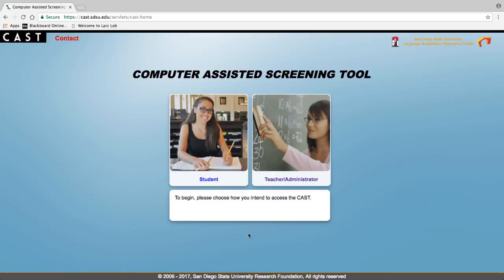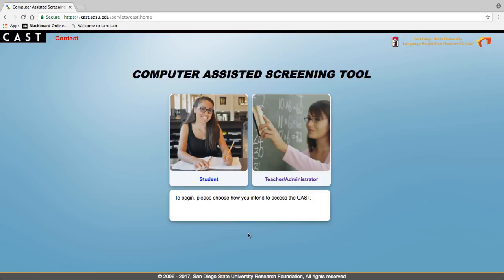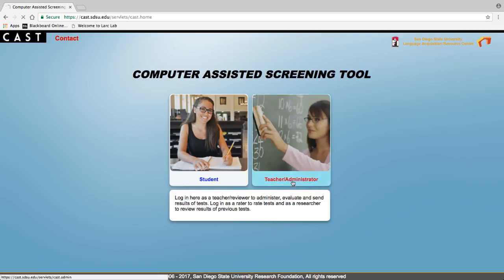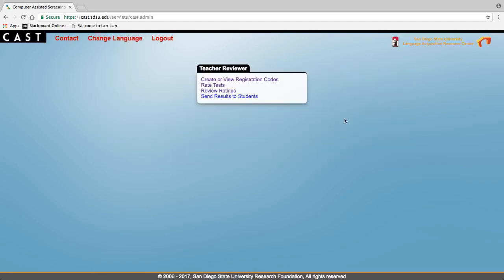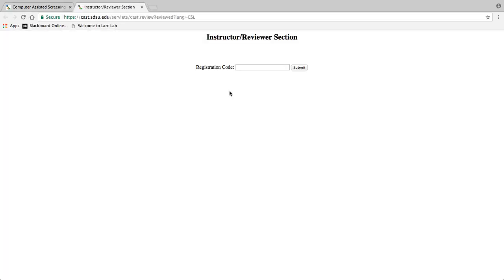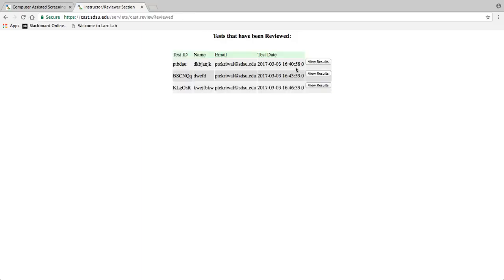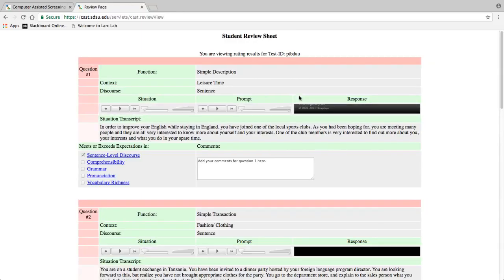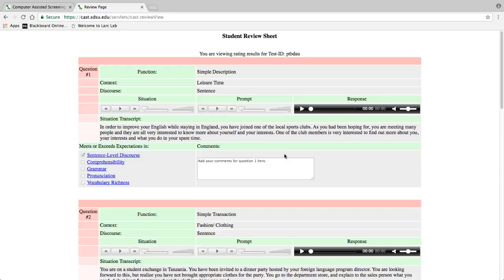CAST Tutorials 5 Review Ratings